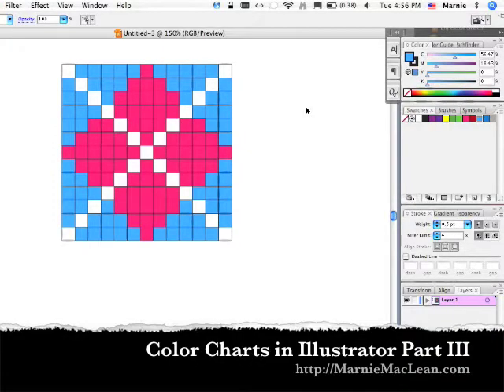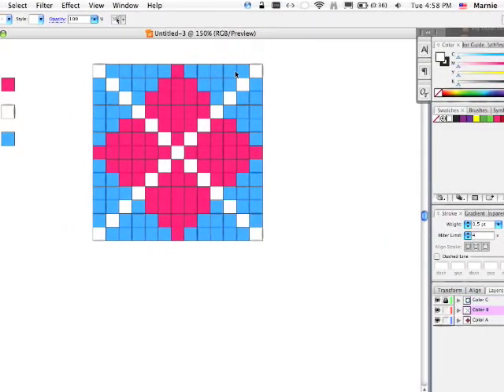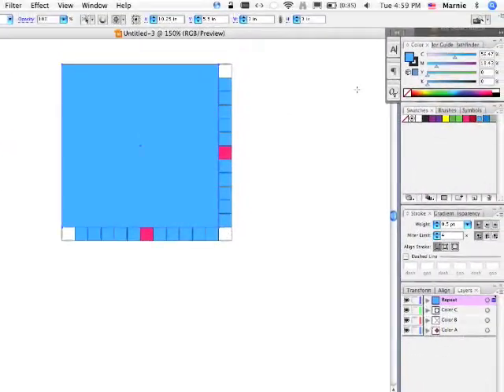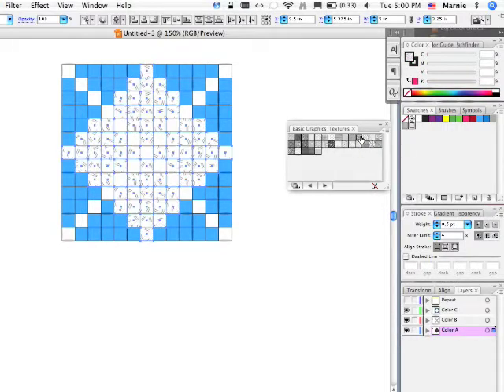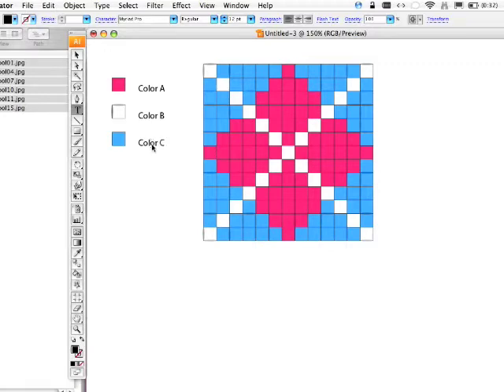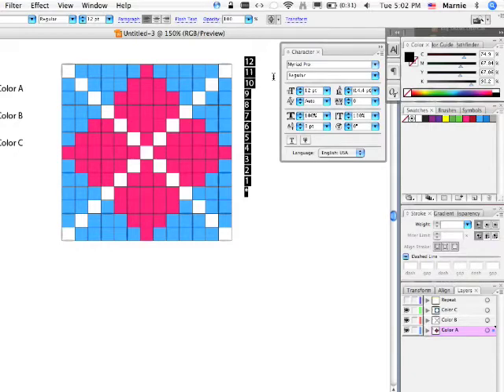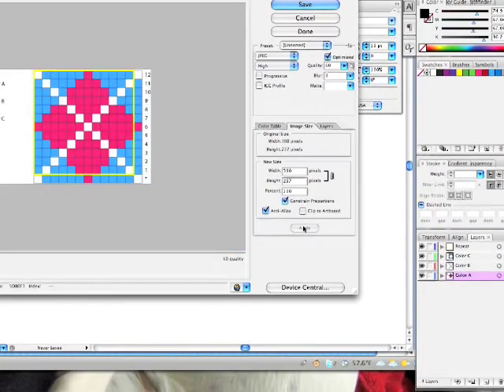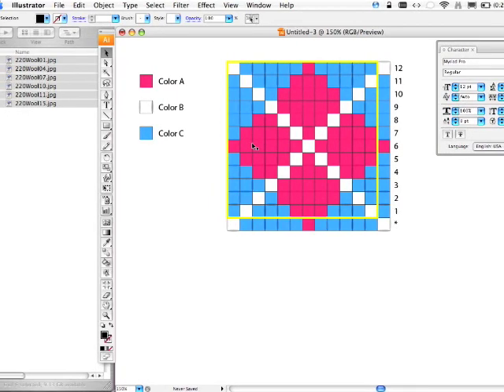Illustrator Color Charts part 3 of 3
Introductory tutorial for colorwork charts, primarily for knitters, crocheters and other crafters.
Demo shown in Adobe Illustrator CS3 on a Mac

This file has been saved down to Illustrator 10 format.

Don't forget to view the other two parts of this tutorial